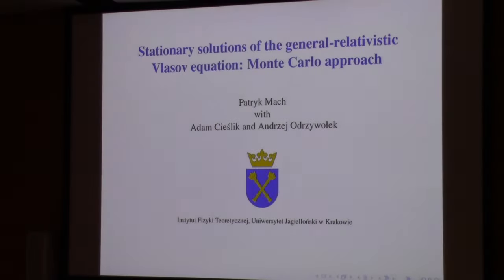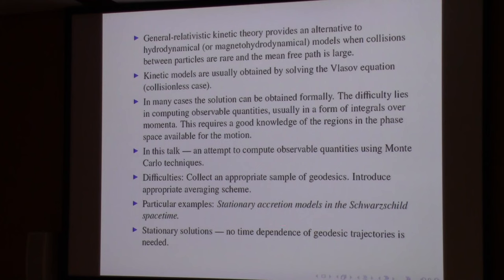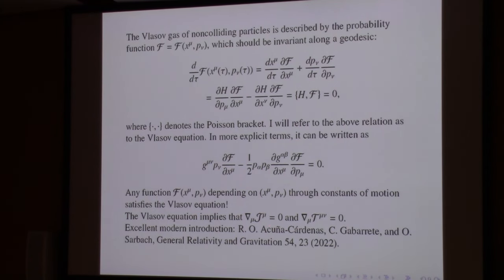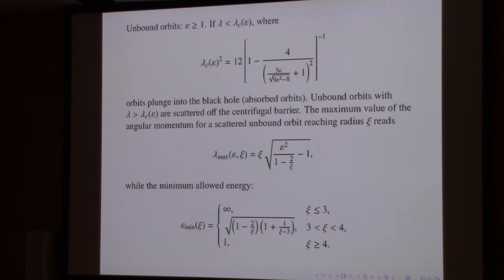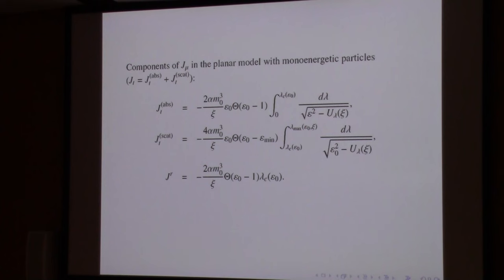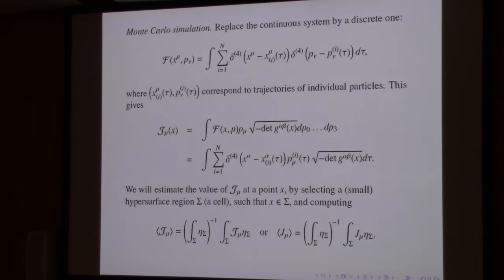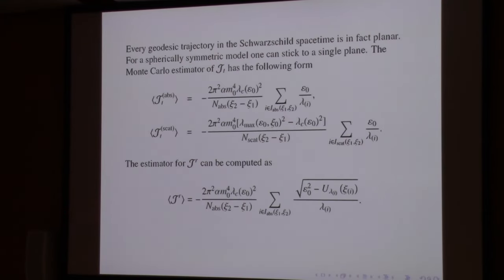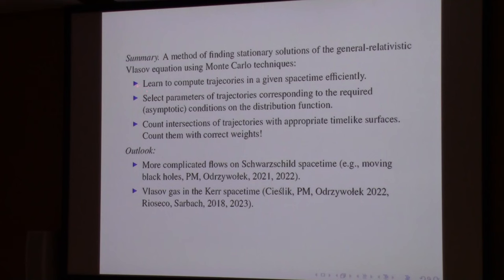POTOR, Patryk Mach: Stationary solutions of the general-relativistic Vlasov equation (...)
The Polish Society of Relativity, Krakow 2023
20/09/23
Speaker: Patryk Mach
Title: Stationary solutions of the general-relativistic Vlasov equation: Monte Carlo approach
School: Institute of Theoretical Physics, Jagiellonian University

Abstract:
We develop a Monte Carlo simulation method to compute stationary solutions of the general-relativistic Vlasov equation describing a gas of non-colliding particles. As specific examples, we select planar or spherically symmetric accretion models on the Schwarzschild background spacetime. In both cases the gas extends to infinity, which poses an additional difficulty in the Monte Carlo approach. We discuss models with monoenergetic particles as well as solutions obeying the Maxwell-Juttner distribution at infinity. For all models, exact expressions for the particle current density are known or can be computed analytically. In all cases, the results of our Monte Carlo simulation agree with exact expressions for the particle current density.